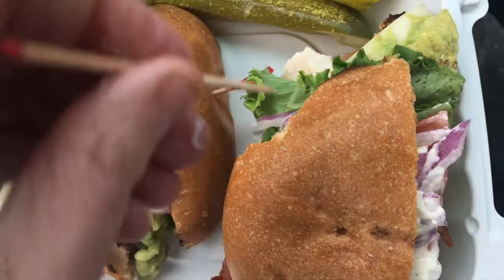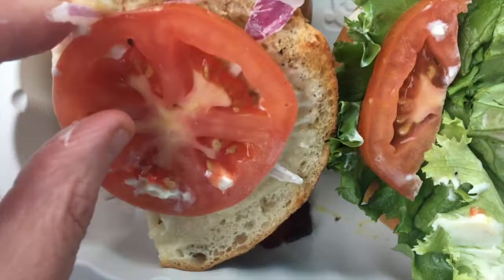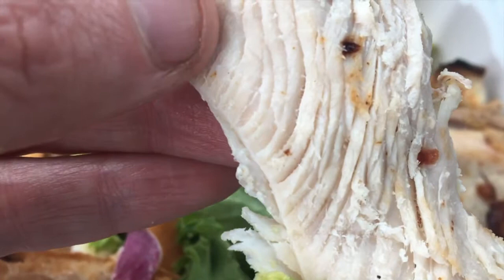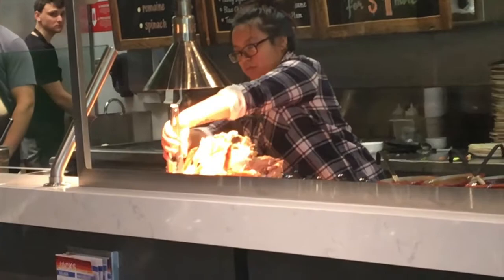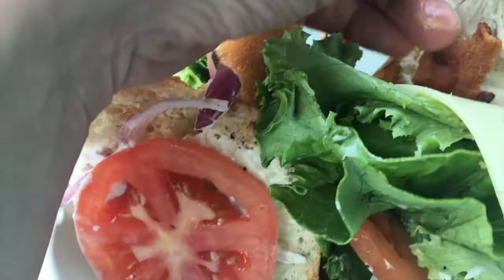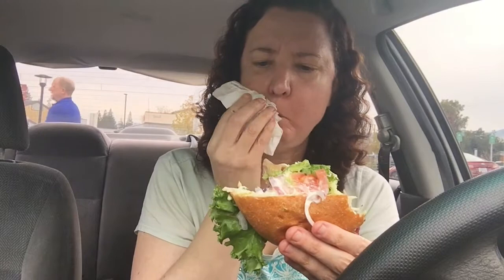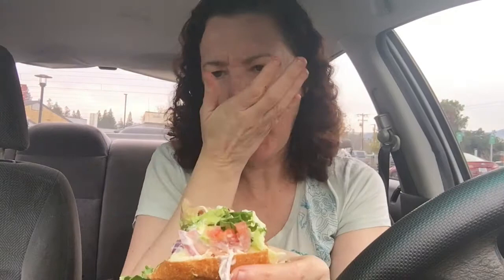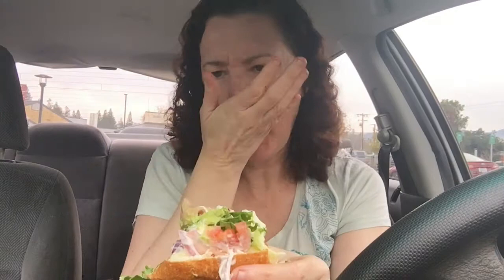Jack's Urban Eats | Turkey Club Sandwich | Review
I review the turkey club sandwich at jack's urban eats and give you my honest opinion.